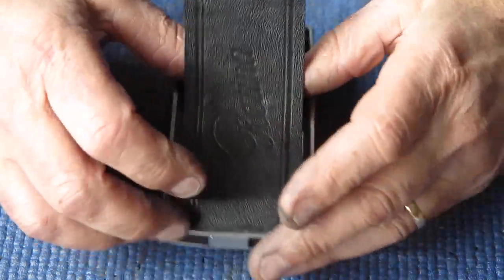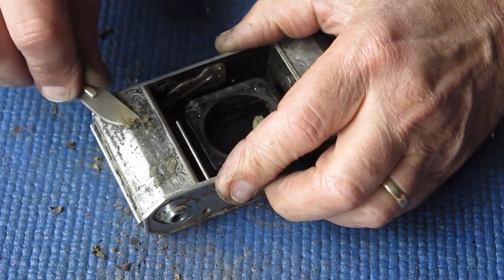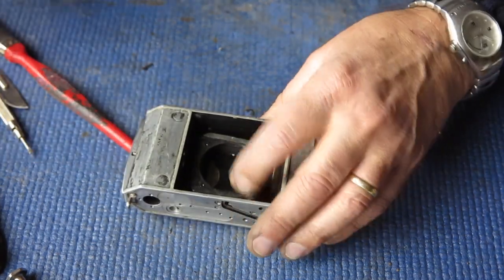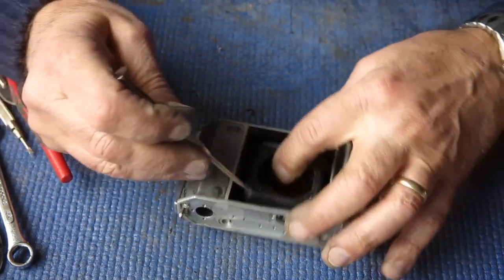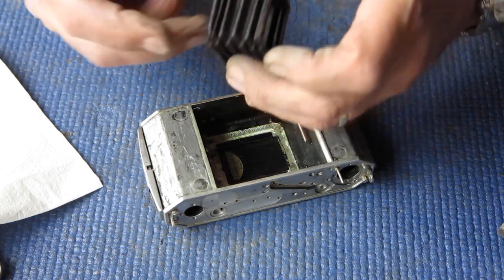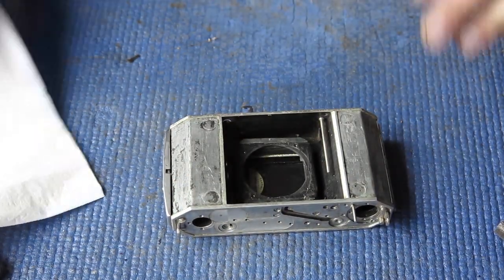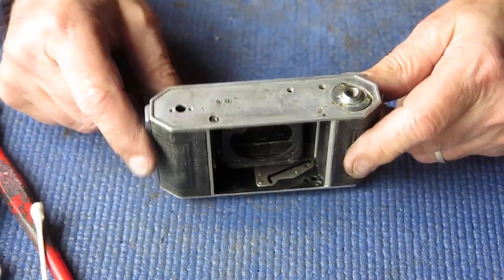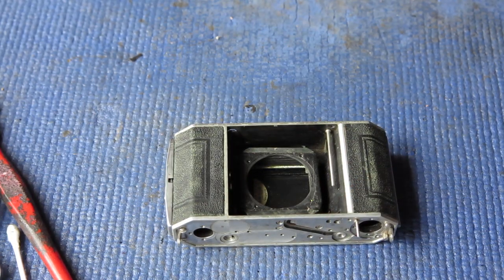A pair of 'parts or repair' Retinas part 03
Checking two 'parts or repair' cameras, and working my way through the process of returning them to full working order.